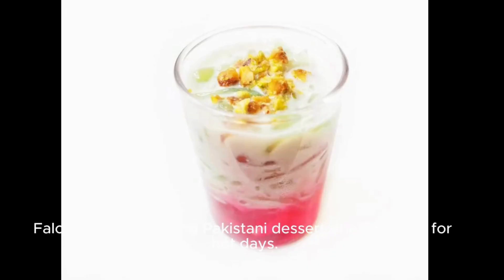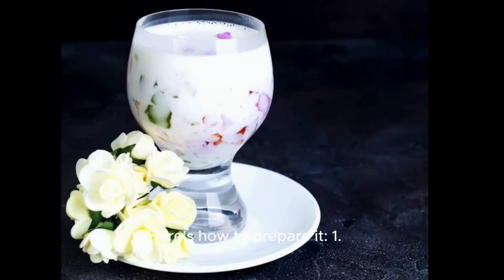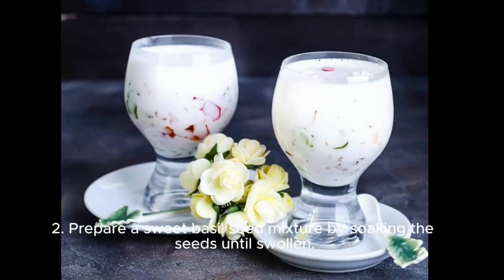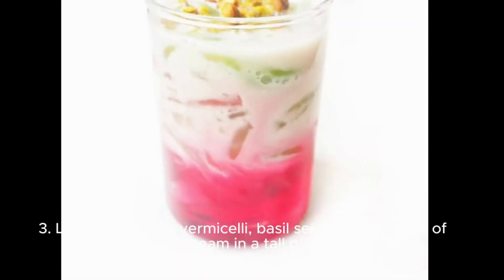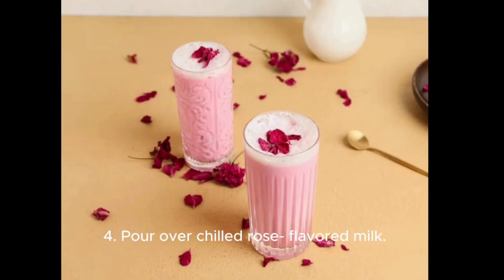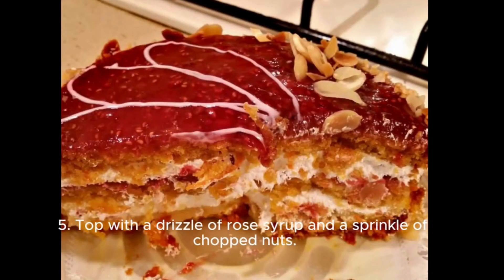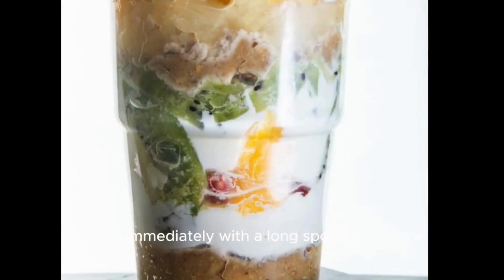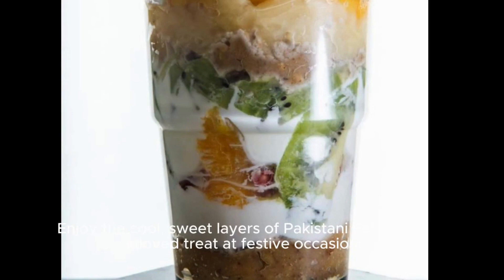How do you make Pakistani Falooda